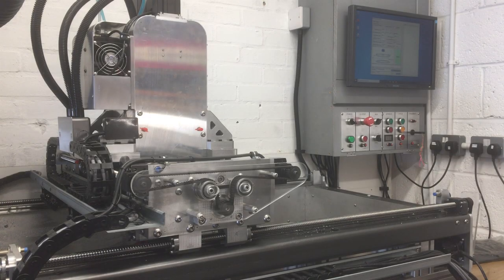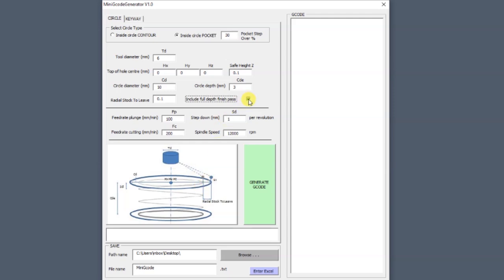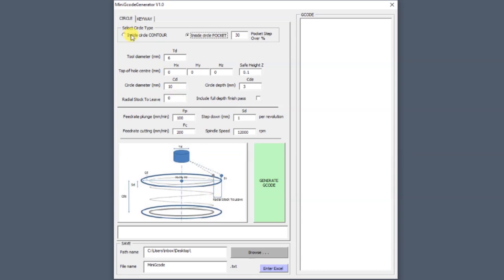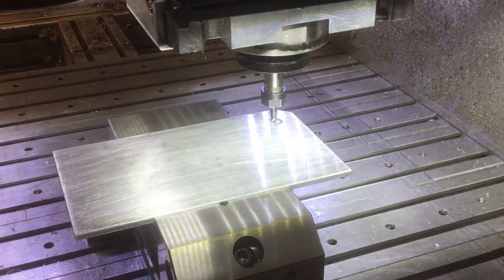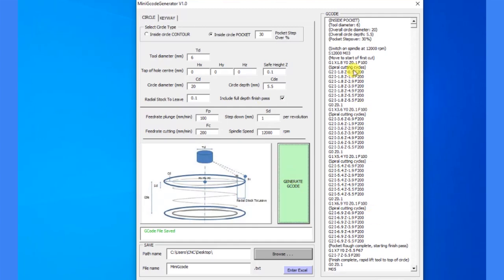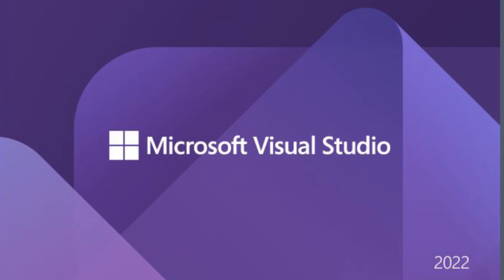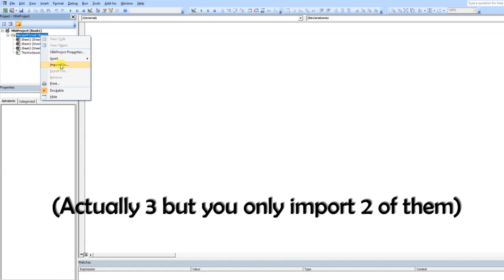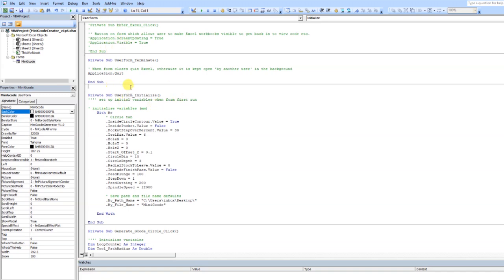Ep2: free BETA download - my MiniGcode Creator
OK well, here it is!  I've got the code working and it is available to download for free from the mycncuk forum:
(post #15)

You will need a copy of Excel to insert the form and module into.
Download the 3 files, then use the instructions in the video to import the 'MiniGcode.frm' file and the 'ThisWorkbook.cls' file.  'MiniGcode.frx' will be automatically imported and contains the graphics for the form.

This is a BETA version, with very limited testing.  Please be careful and build up your confidence with it before committing to important machining work.

This is free, but if it works well and you feel like contributing there is a 'Thanks' button under the video for donations.  Let me know how you get on and enjoy !

00:00 Introduction
00:29 Code updates
09:41 Test cuts
19:10 Standalone code - MS Visual Studio ?
22:19 How to import the modules into Excel
27:55 How to give thanks / donations
28:30 Outro